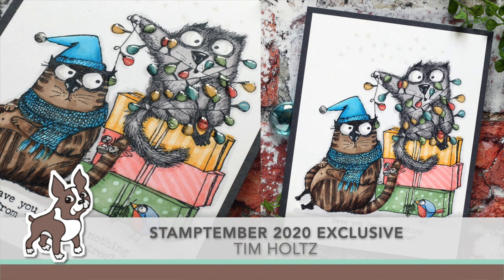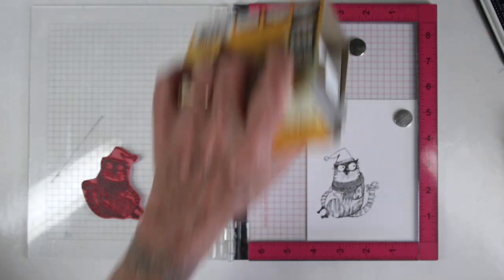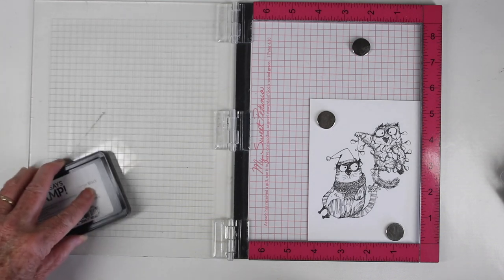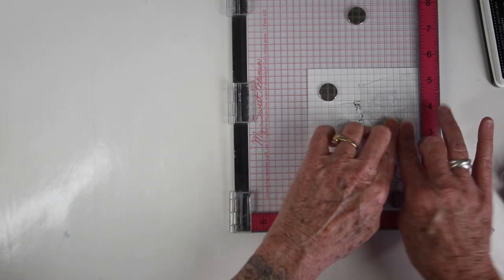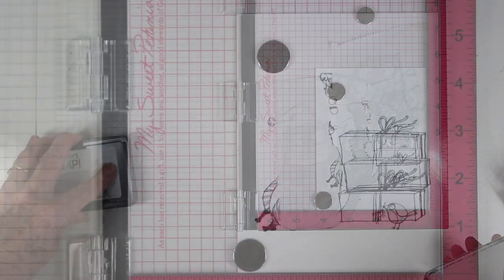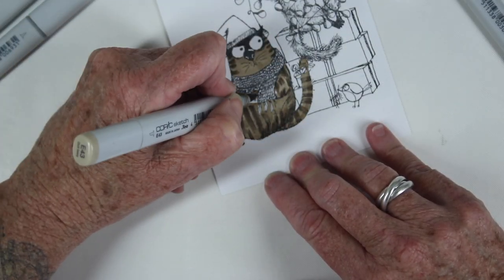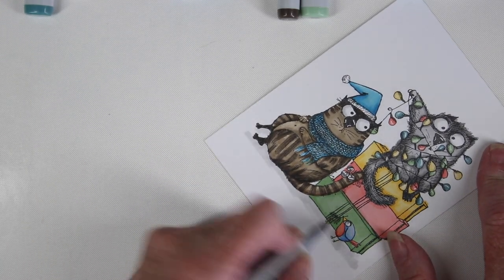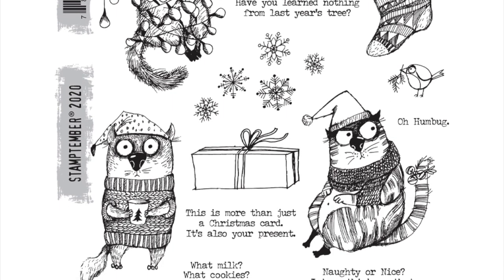STAMPtember® 2020 Collaboration: Tim Holtz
Join Shari as she creates a single layer card by masking images using the STAMPtember® 2020 Collaboration stamp set by Tim Holtz.

• 3M 2 INCH WIDE POST-IT TAPE 36 Yards White Mask 06951

• Copic Marker CIAO Colorless Blender Blending Pen Marker cm01 Dual Tip

• Copic Sketch Marker YR31 LIGHT REDDISH YELLOW Pale Cream Subtle Light